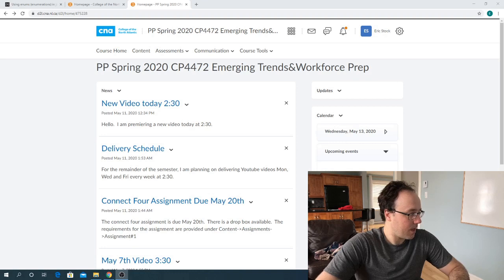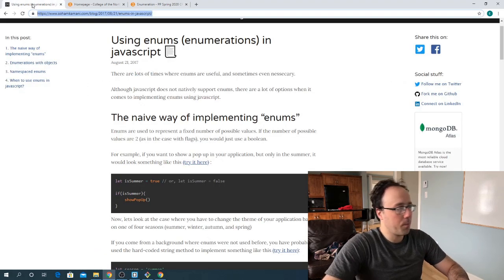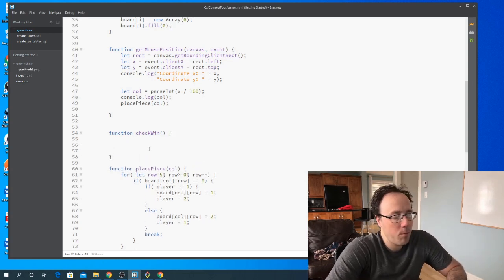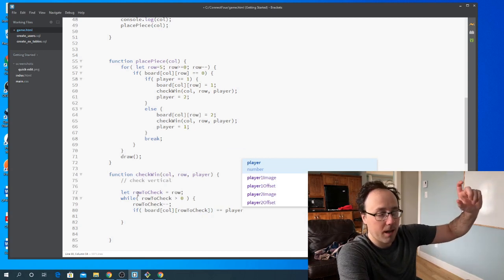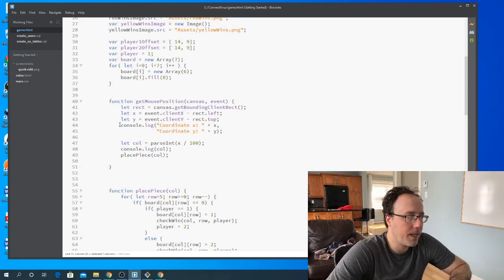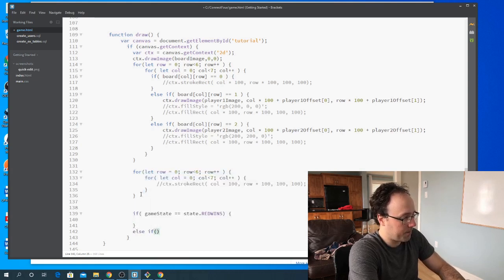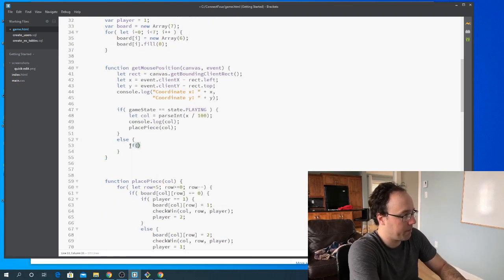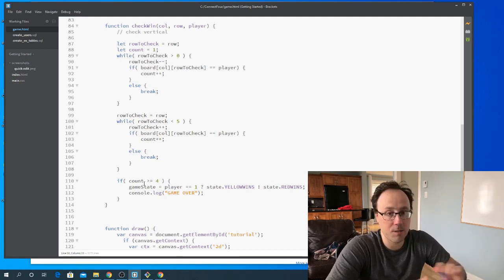CP 4472 May 13th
In this video I complete setting up the game loop for connect 4